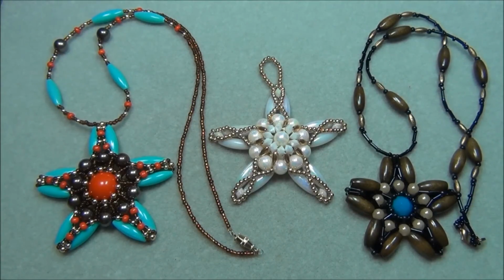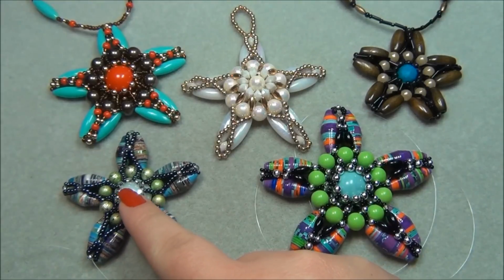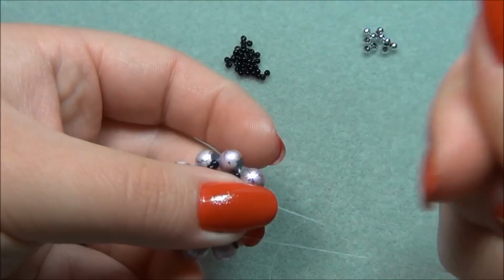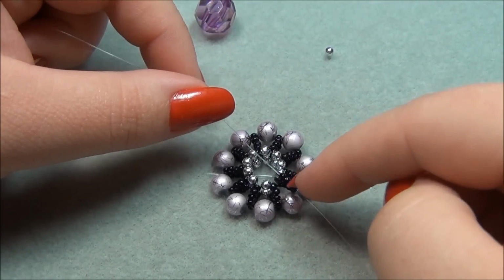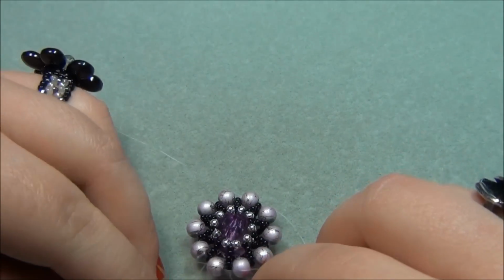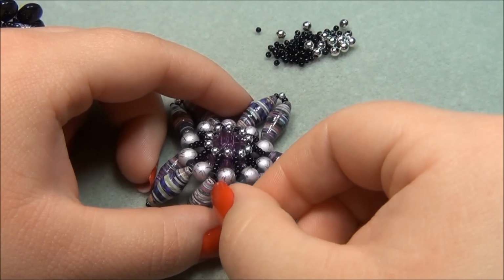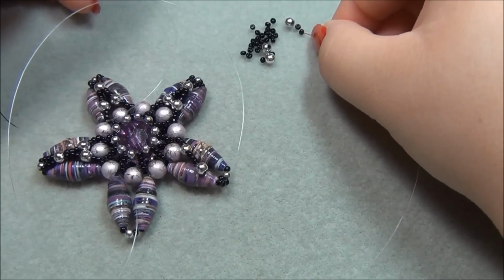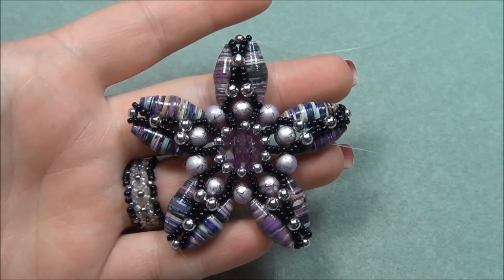Paper Bead Starfish Pendant or Ornament Tutorial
Friend me on facebook and show me what you have made

This is what I do to get nicely shaped oval paper beads. I like to use sales add or you can use magazine and if there are staples in the center take them out. Mark the sides of your paper every 3/4 inch and cut out paper triangles I like to use a rotary cutter for this. Then roll, glue and glaze your paper beads. P.S. the holes in my paper beads are 1/16 inch 11/0 seed beads don't go inside them like they do with 1/8 inch holes.
If you don't know how to make paper beads please watch their videos they do the best paper bead tutorials on YouTube.

Beyondbracelets has more paper bead videos on here channel also.
Materials needed to make a small star:
6 ft. of 8lb or 10lb. monofilament fishing line
10-6mm round beads
10-3/4 inch oval acrylic beads or 3/4 paper beads
25-30-2mm or 8/0 seed beads
11/0 seed beads or 4mm or 5mm bugle beads
to decorate the legs use what you want I used
11/0, 8/0, and 6/0 seed beads and 2mm an 3mm rounds
1 large bead, marble or cabochon for center of star size may vary I used a 10mm, 14mm and 16mm beads
Materials needed to make a big star:
6 ft. of 8lb or 10lb. monofilament fishing line
10-8mm round beads
10-3/4 inch or 1inch oval paper beads
25-30-3mm or 6/0 seed beads
11/0 seed beads or 4mm or 5mm bugle beads
11/0, 8/0, and 6/0 seed beads and 2mm an 3mm rounds
1 large bead, marble or cabochon for center of star size may vary I used a 10mm, 14mm and 16mm beads